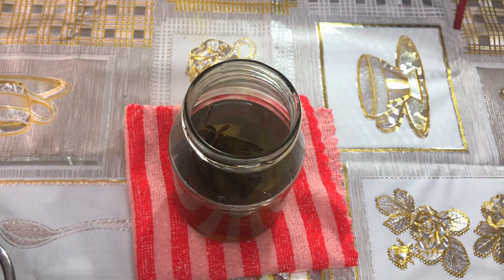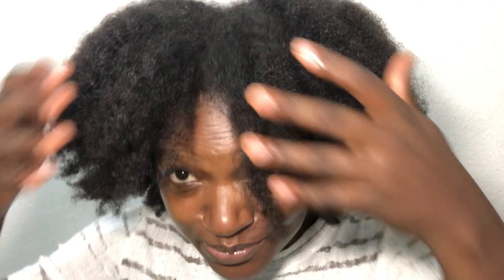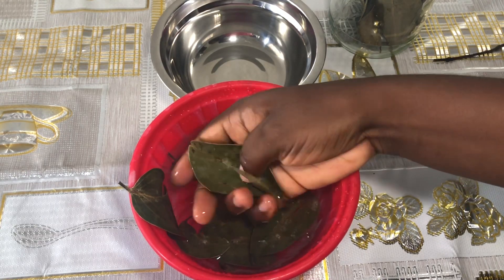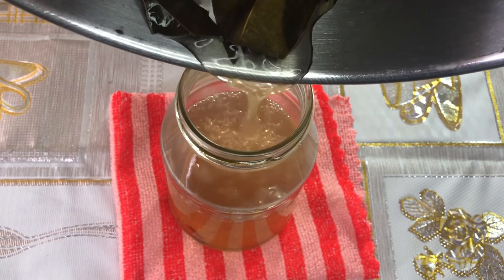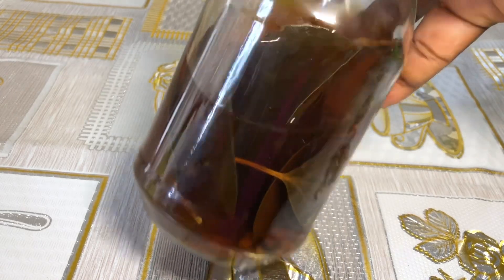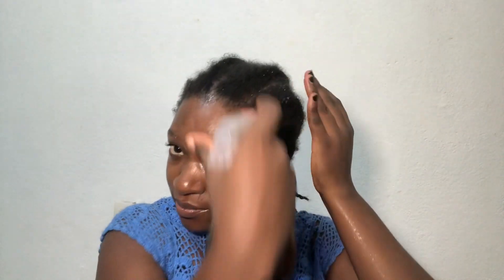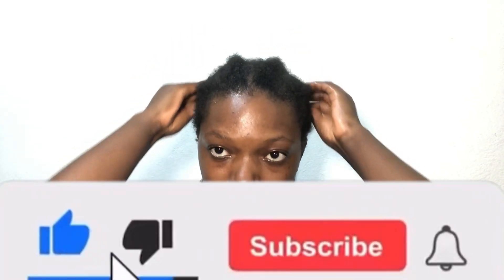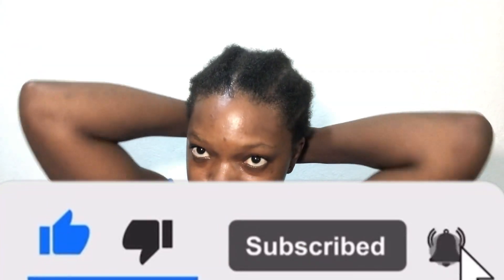Better than Cloves! Mix Bay leaves &Cloves and thank me later. Do not wash it out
Hey family,
In this video, I share a powerful hair growth leave-in spray recipe. This will treat your scalp and boost the growth of your hair. Watch the video till the end for guidance on how to prepare and use it.